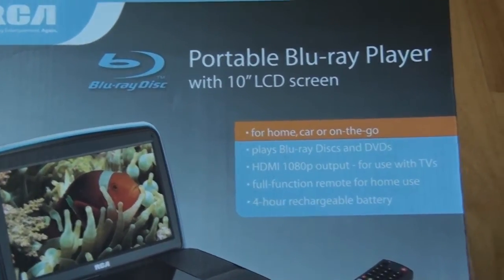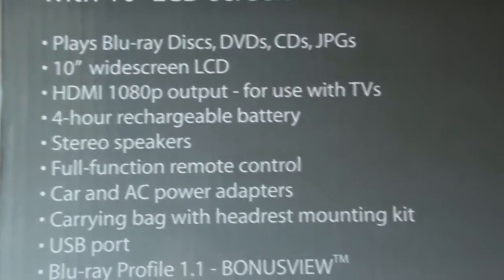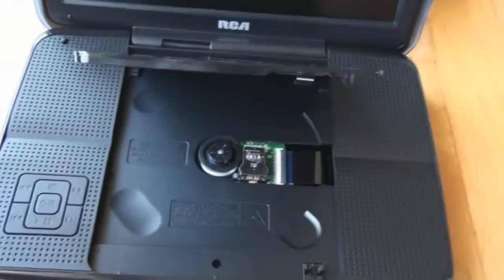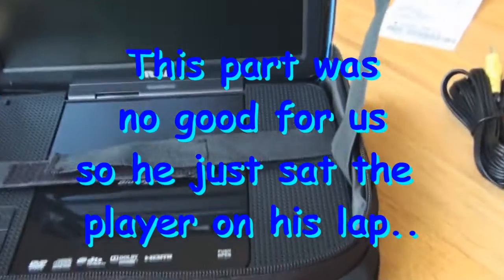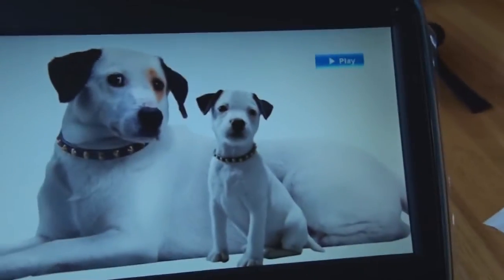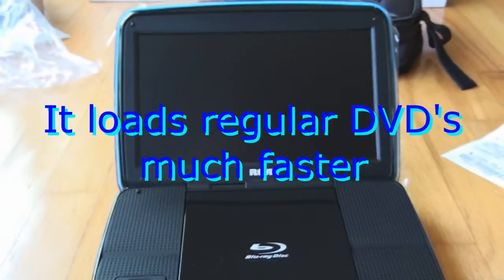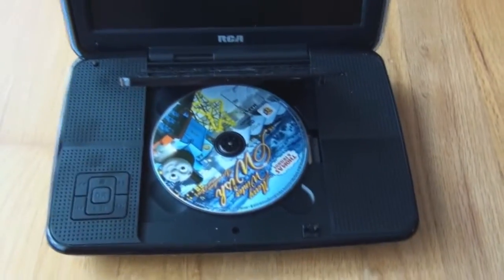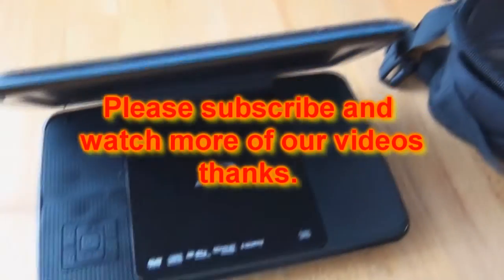How to Open an RCA Portable Blu ray player walk through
We needed it because a lot of our new videos are blu ray, and the old DVD player will not play them. I wanted the Sony one, but there was none available at our local store, so I went with the RCA. I admit I was impressed and surprised, it looked great and works great. The only bad part is the car mounting case. it was useless, and looked dangerous when I installed it, as the base was pointing directly at my sons face ...heaven forbid if we ever had a collision...anyway, we decided to keep it